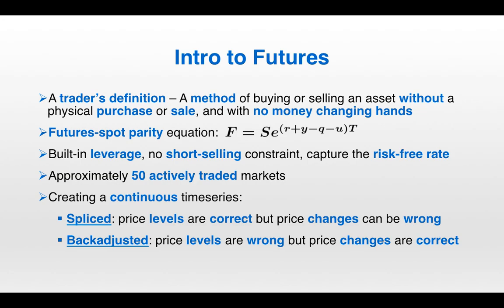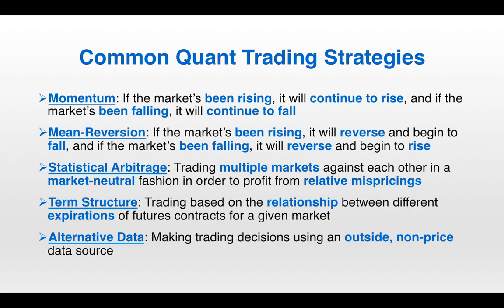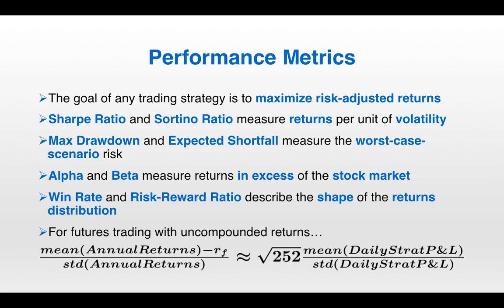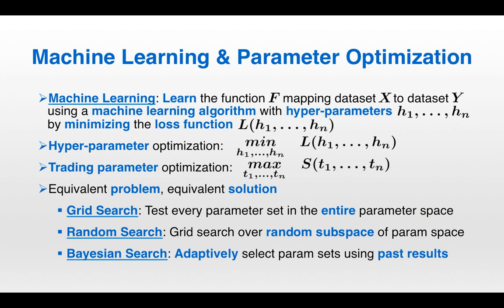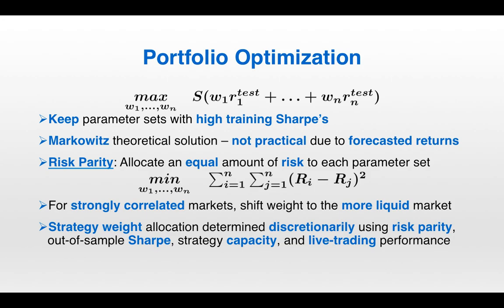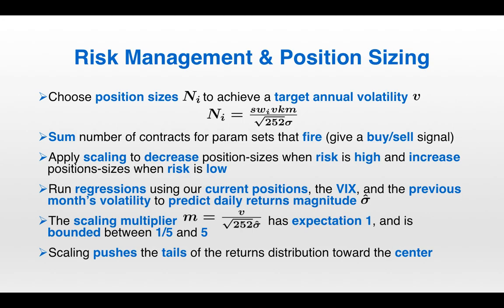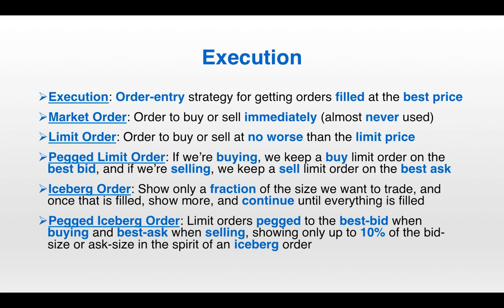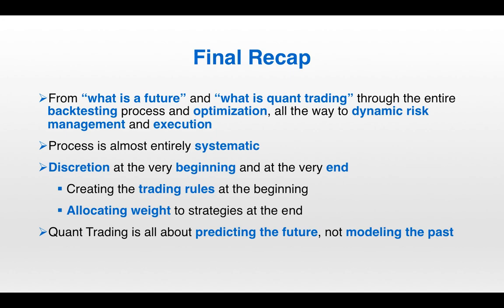Recap | Quant Trading in Futures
Remember that quant trading is all about predicting the future, and not about modeling the past.  A disciplined approach that recognizes and avoids biases is absolutely critical in order to avoid overfitting and find success as a quant trader.